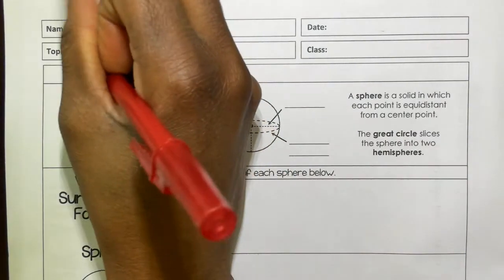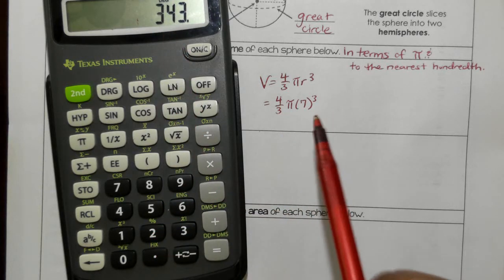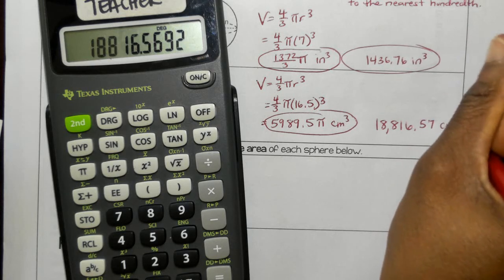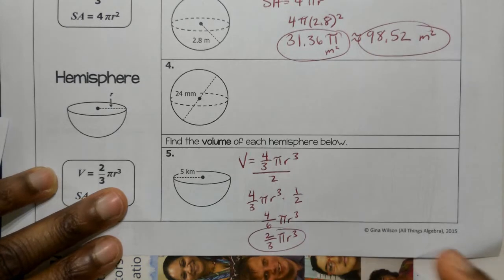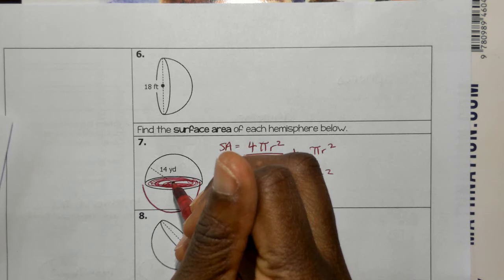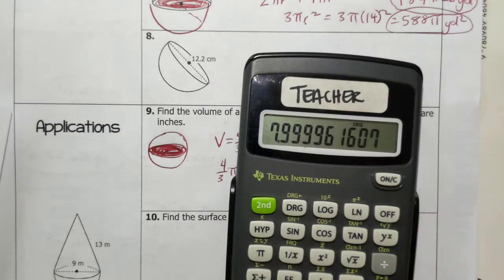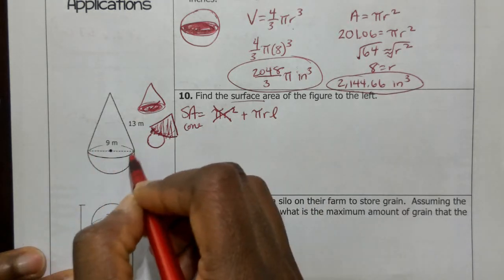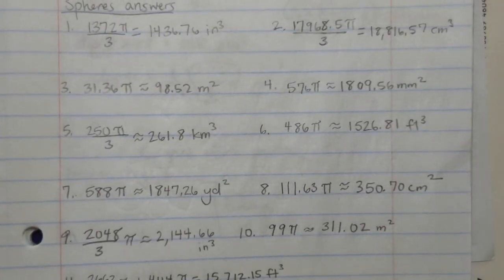Spheres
Volume, Surface area of spheres and hemispheres